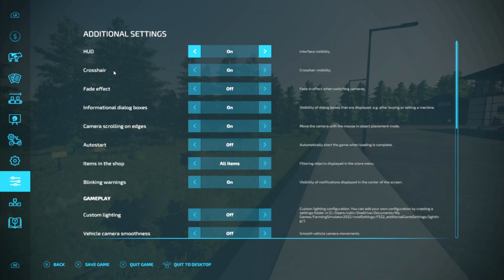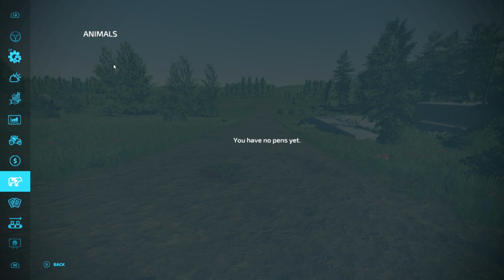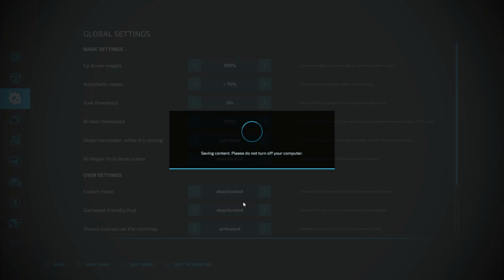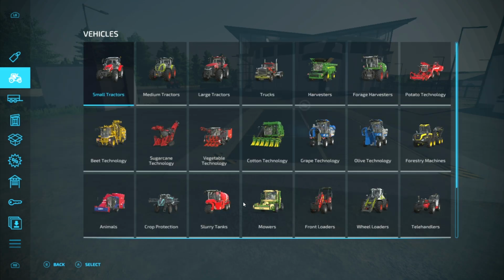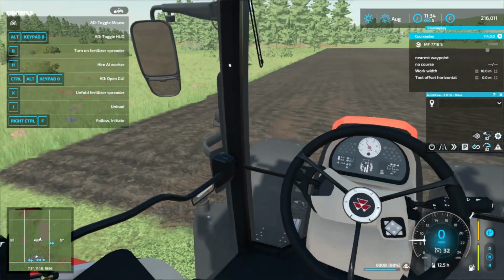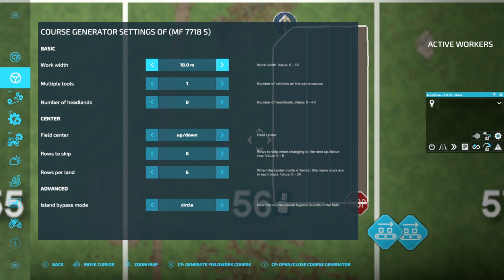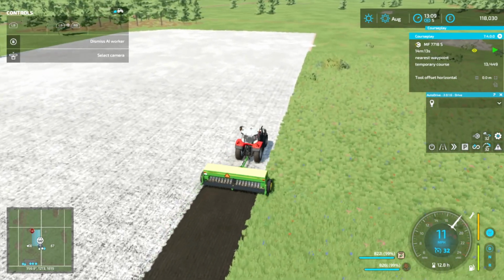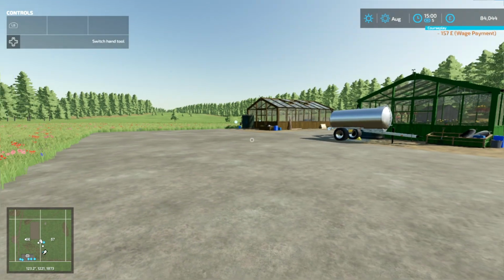automation no mans land ep 1.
hello and welcome to Coliferus farming.
Today we start a new little lets play and we are looking at automation.
we are going to see just how well farming is using the worker mods.

Rule;
only 2 greenhouses.
limited animals.
we want to open up the productions.
normal economy.

MODS;
no mans land
course play.
autodrive.